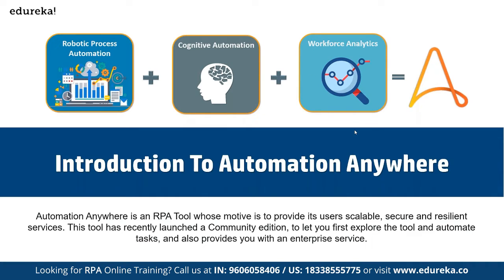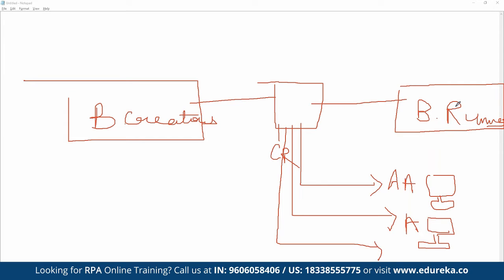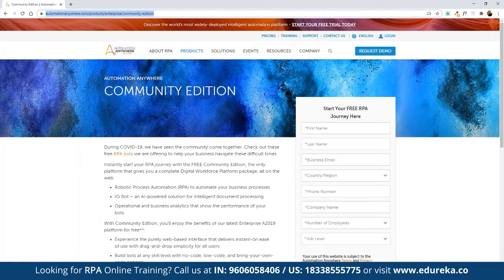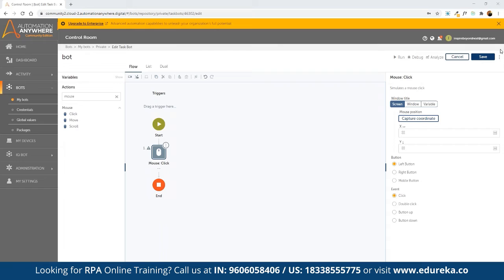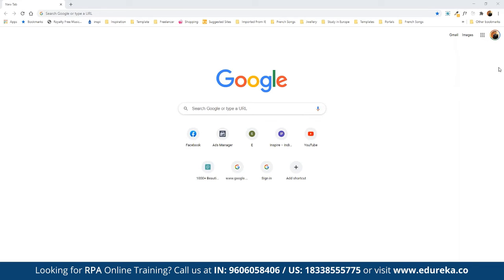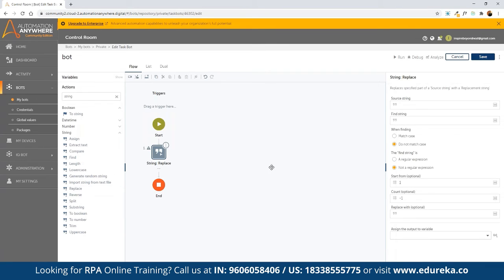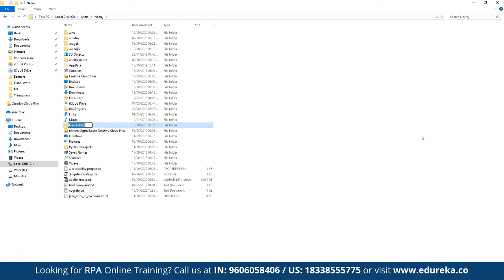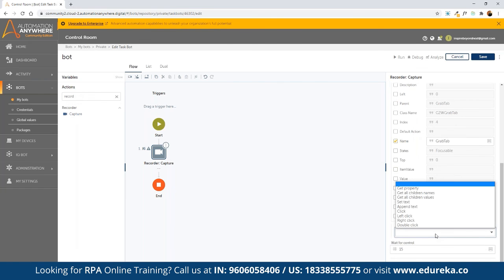Automation Anywhere Explained | Automation Anywhere Tutorial For Beginners | Edureka | RPA Live - 2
This Edureka "Automation Anywhere Explained" will cover the basics of Automation Anywhere and its different components.

Course Curriculum